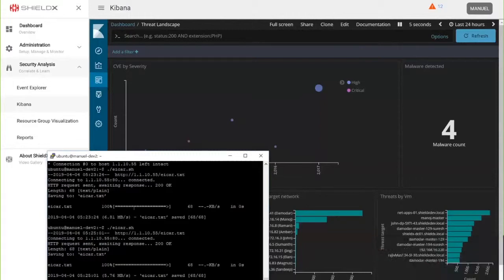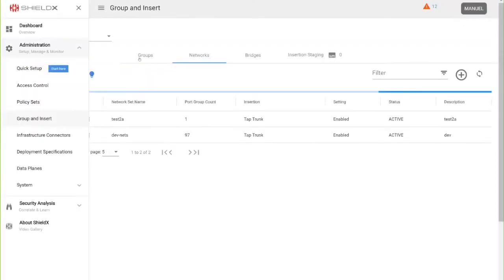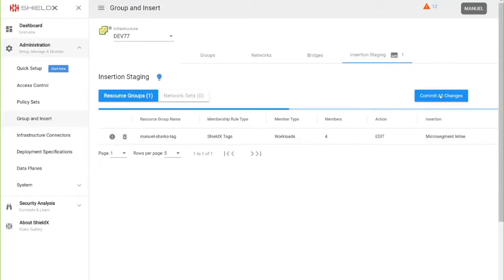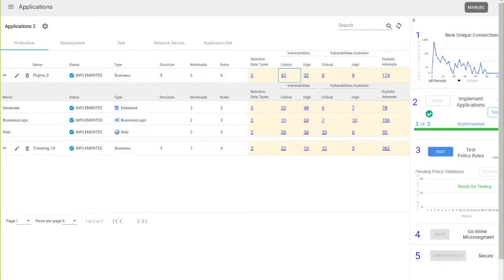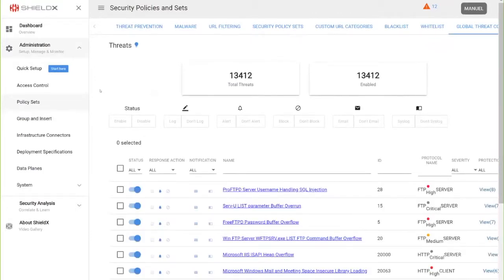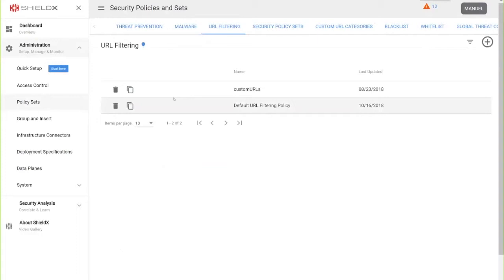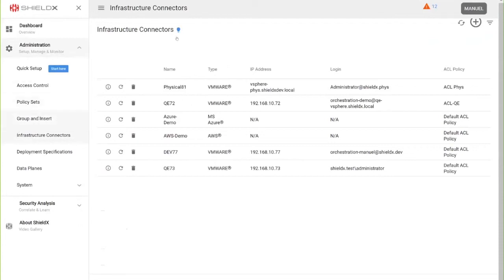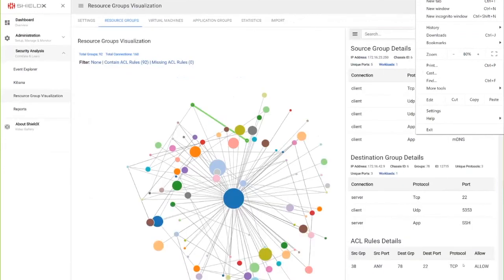ShieldX Prodcut Demo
Shield-X product demonstration